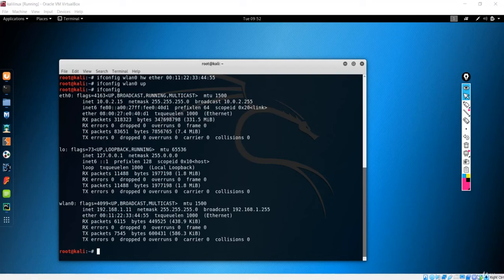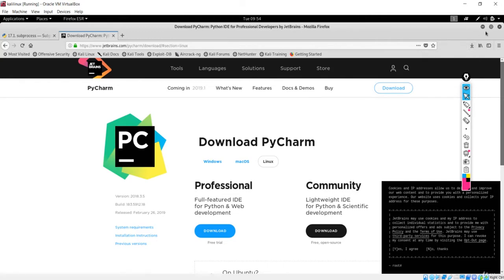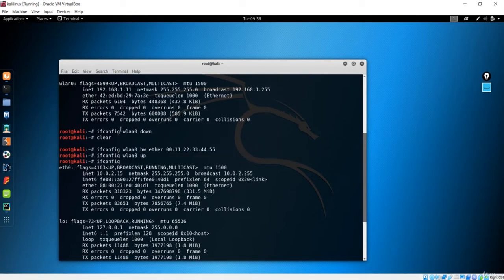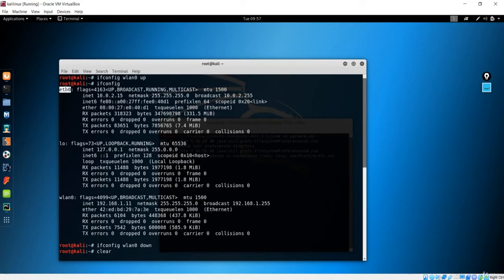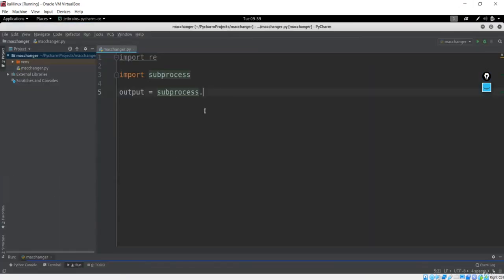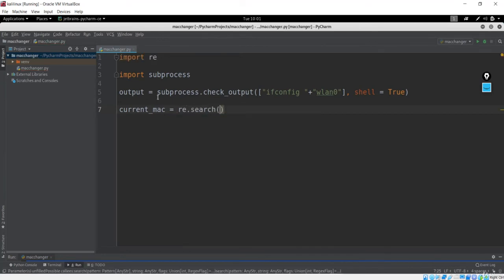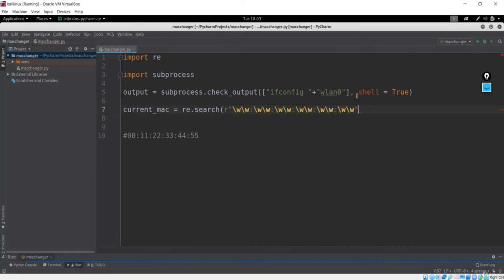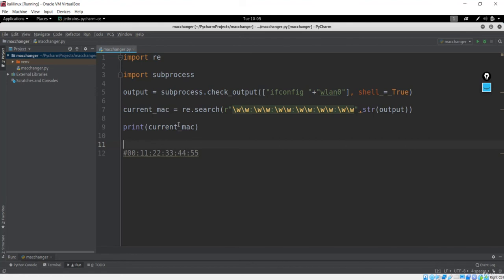Scripts for running commands in the Shell | Making MACChanger with Python | HackVenom